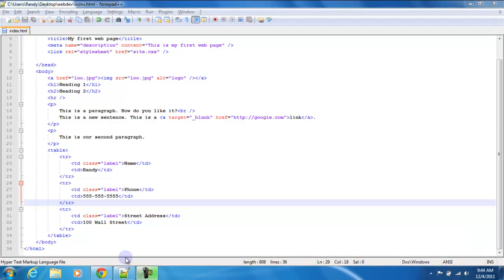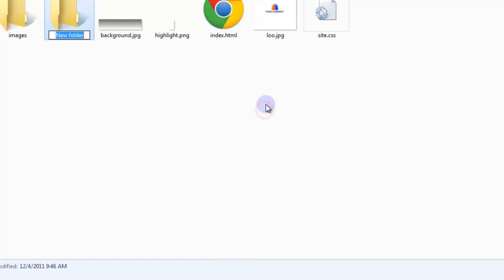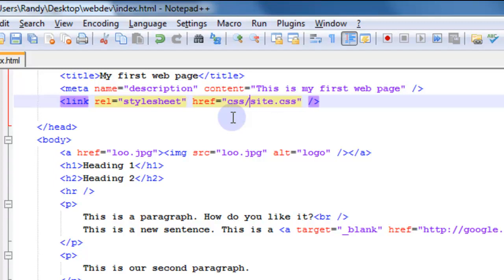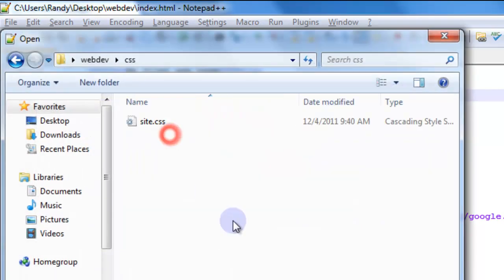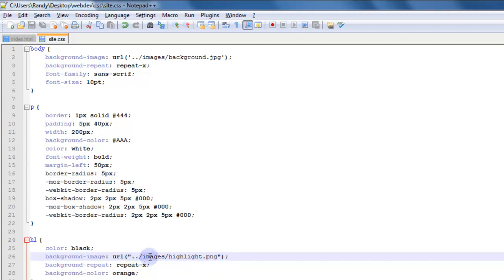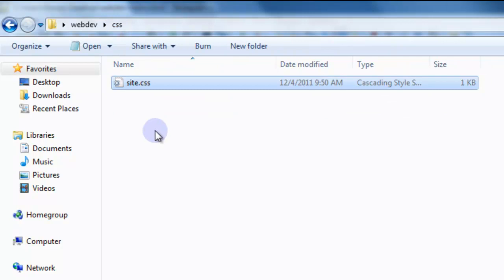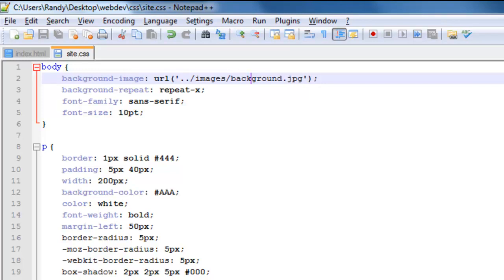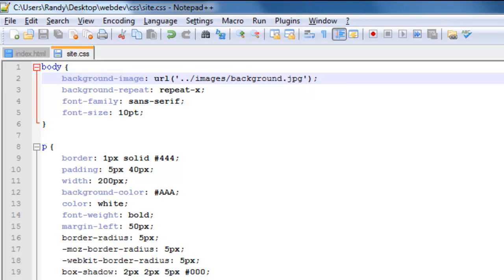HTML and CSS Tutorial Video 8 - Web Directory Structure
In this video we talk about directory structure.